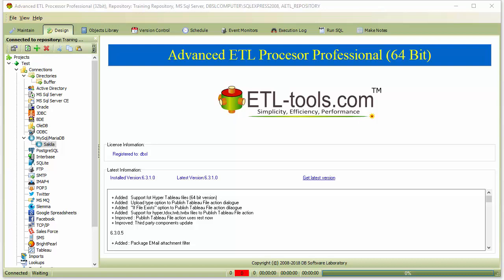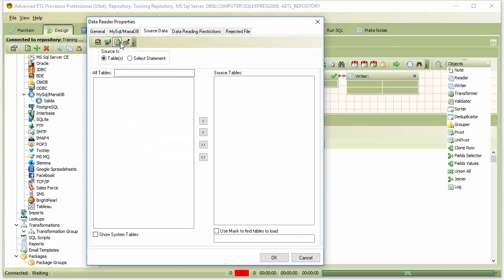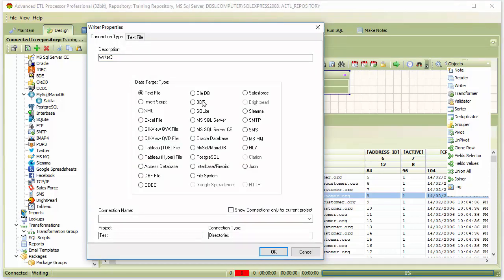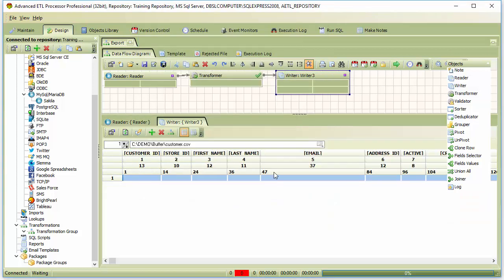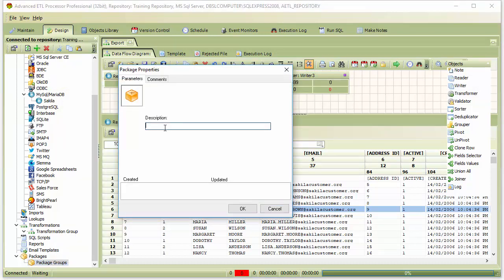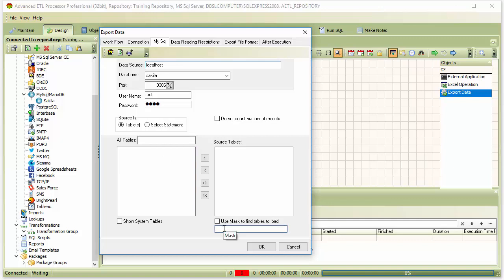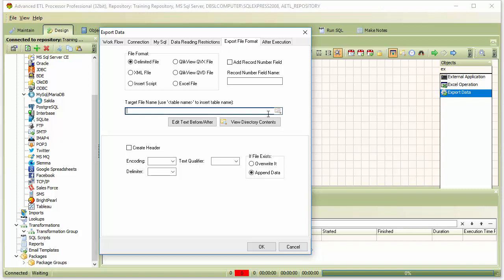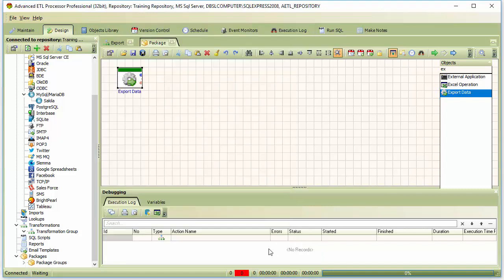Exporting all tables from MySQL | Advanced ETL Processor Tutorial 🎥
During this video, we will discuss how to export tables data from MySQL server. If we work with a small number of tables we can do it manually. But imagine if we have hundreds of tables, we need the help of a software to do it. And the software that can help us is Advanced ETL Processor. With just a few clicks, we can export all tables from MySQL very easily.

The data can be exported as Text, Excel,, XML, Qvd or Qvx files. It is even possible to generate insert statements for all tables in the database.

📌 *Got questions?*
Ask them on our support forum!